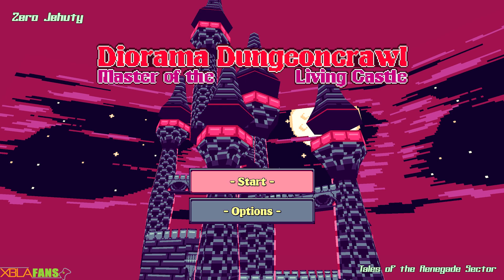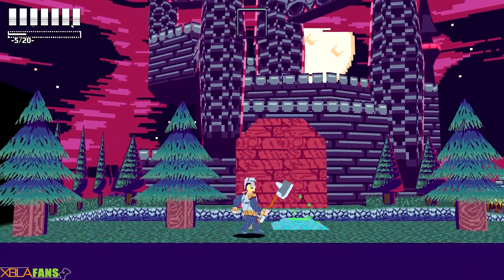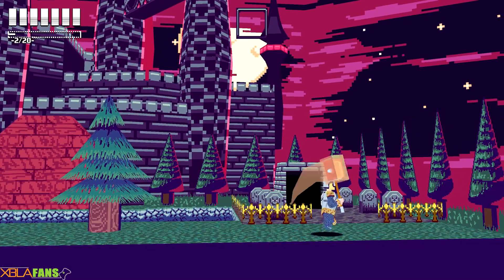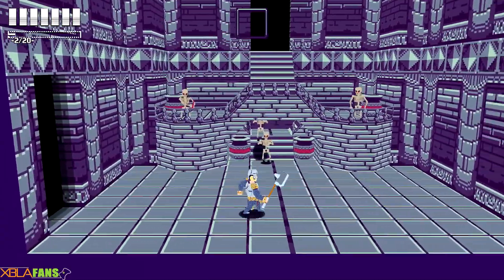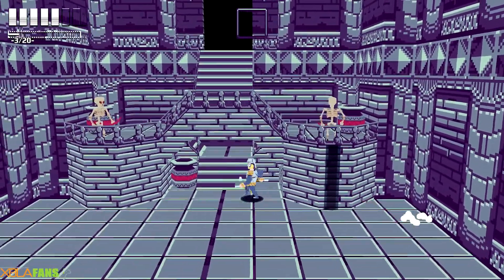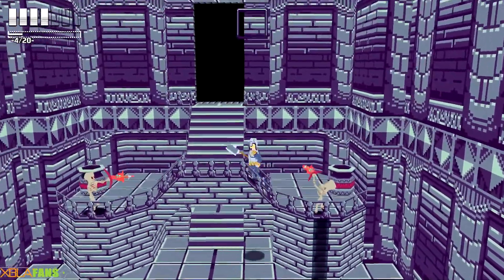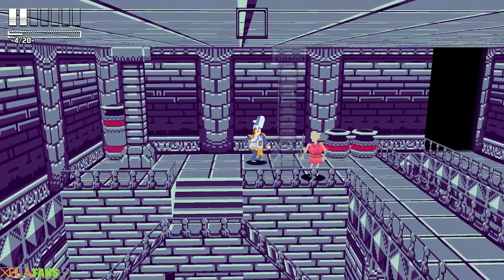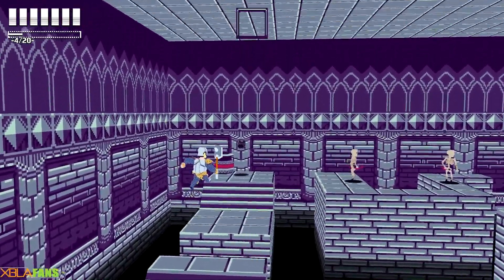Diorama Dungeoncrawl - Master of the Living Castle Quick Taste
Why does the platforming feel so bad?! Diorama Dungeoncrawl - Master of the Living Castle is out now!